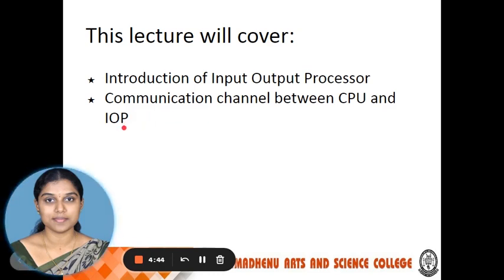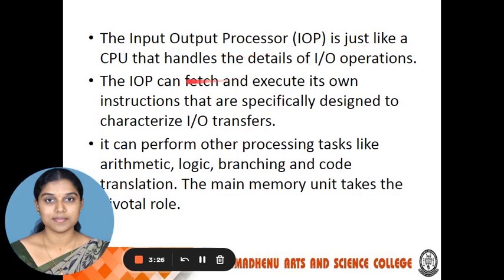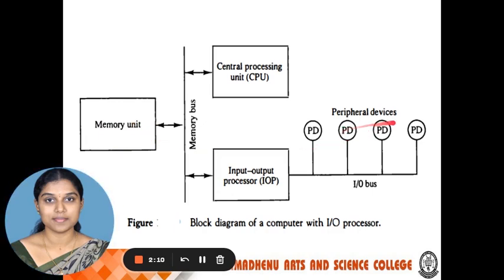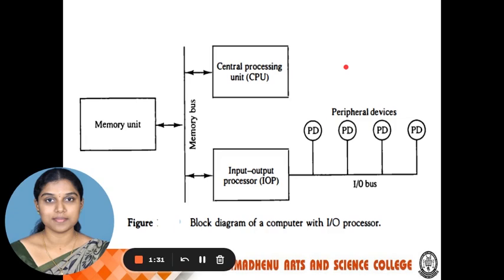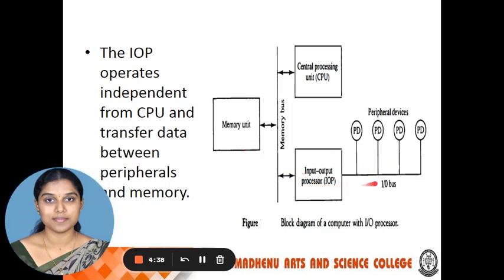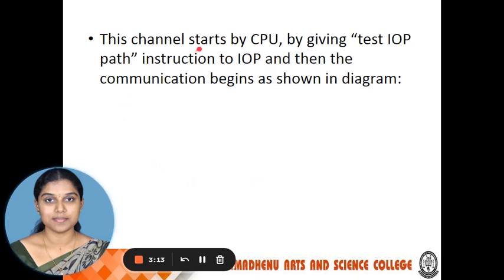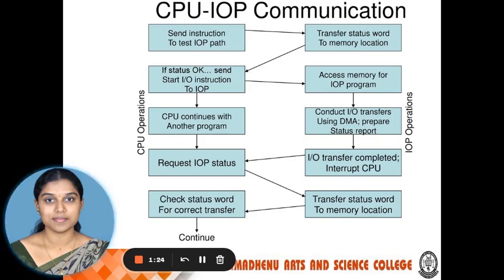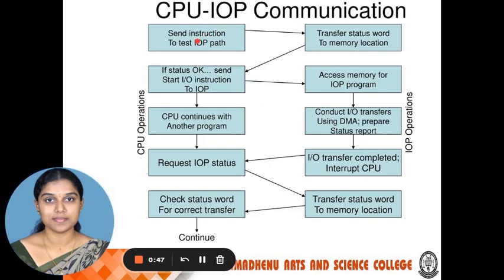Input Output Processor | G Sangeetha Asst Professor | Department of Computer Science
Introduction of Input Output Processor, Communication Channel Between CPU and IOP